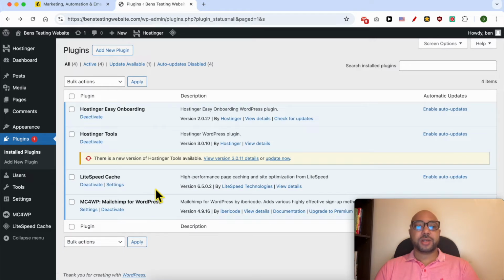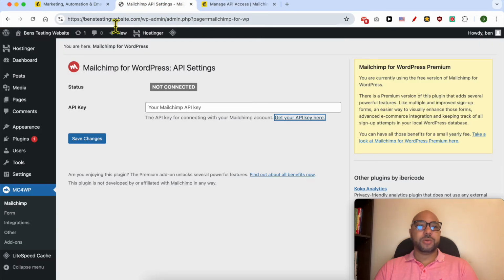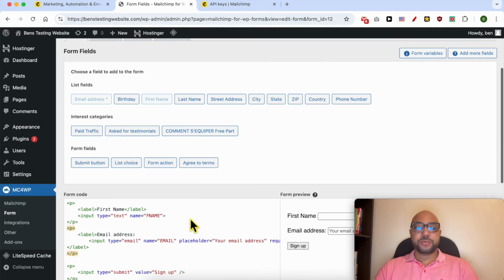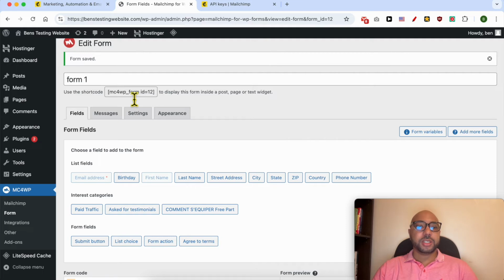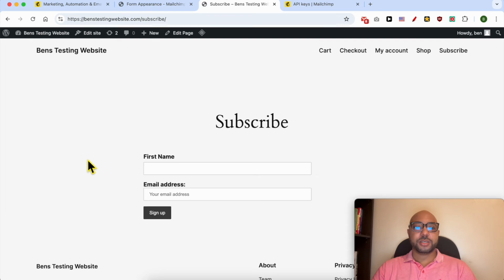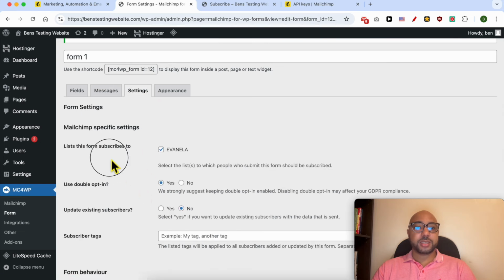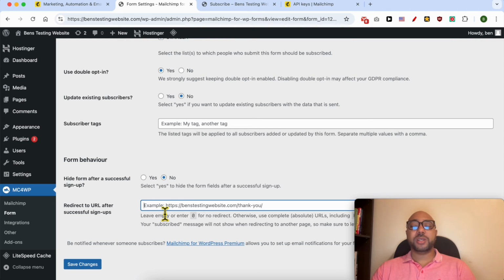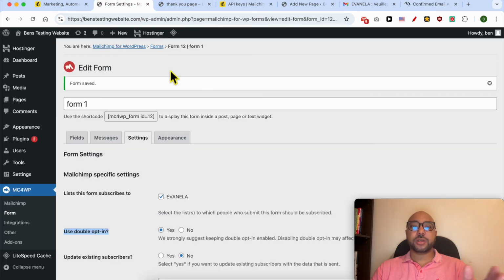Create a Mailchimp Newsletter Signup Form in WordPress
In this step-by-step tutorial, you'll discover how to connect Mailchimp to WordPress with an API key, create a subscription form, customize form fields, embed the form on a page, style its appearance, and test the signup process with double opt-in verification.

Whether you're building a newsletter, collecting leads, or growing your audience, adding a Mailchimp signup form is an essential step.

In this tutorial, you'll learn:

✔ How to install and activate the MC4WP plugin
✔ How to generate a Mailchimp API key
✔ How to connect Mailchimp to WordPress
✔ How to create and customize a subscription form
✔ How to add first name and email fields
✔ How to embed a Mailchimp form into a WordPress page
✔ How to customize form styles and appearance
✔ How to enable double opt-in email verification
✔ How to create a custom thank-you page
✔ How to test your Mailchimp subscription form

This Mailchimp for WordPress tutorial will help beginners and experienced website owners create professional email signup forms quickly and efficiently.

By following this Mailchimp for WordPress setup guide, you'll be able to collect subscribers, manage audiences, improve email list quality with double opt-in, and create a better user experience for your visitors.